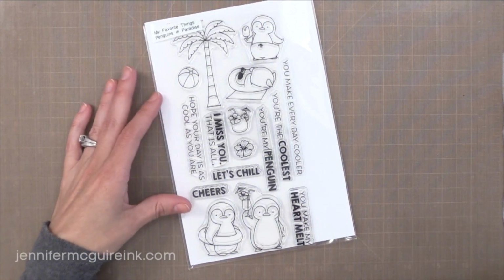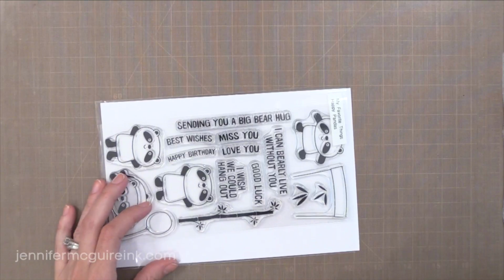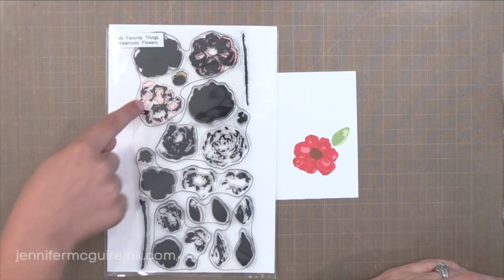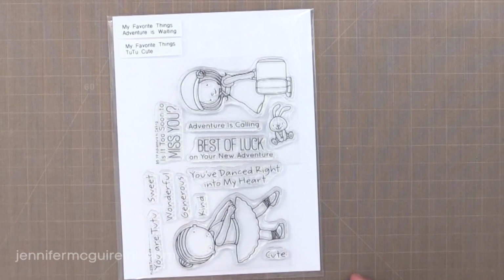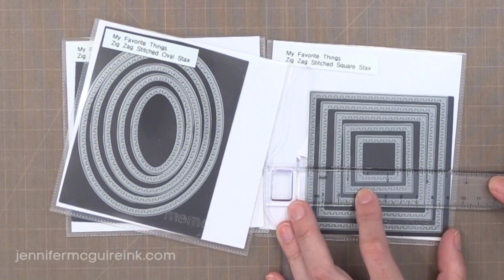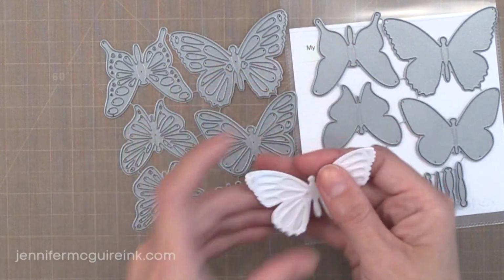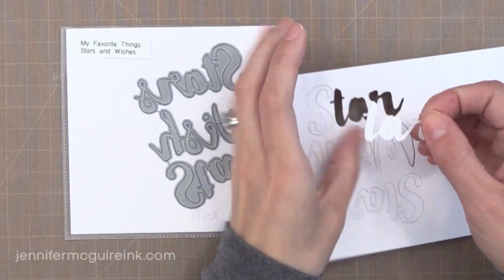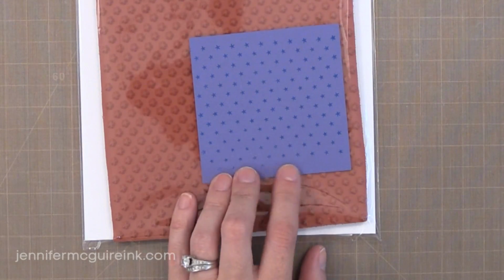Product Review Close-Up: My Favorite Things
A look at the newest My Favorite Things products.

▬▬▬▬▬ SUPPLIES ▬▬▬▬▬
(Multiple sources listed for some products. Store abbreviations included. SSS = Simon Says Stamp, MFT = My Favorite Things. Go to my blog for more links.)

▬▬▬▬▬ VIDEOS MENTIONED ▬▬▬▬▬
Video showing using square dies for rectangles:

The information provided in this video is based on my own personal experience. I am not an expert nor do I work for these companies nor did they ask me to promote these products. I just am sharing what *I* love. :) Thanks for the products, MFT!